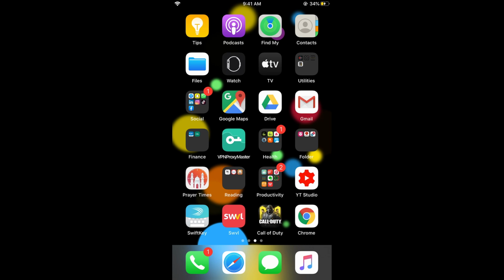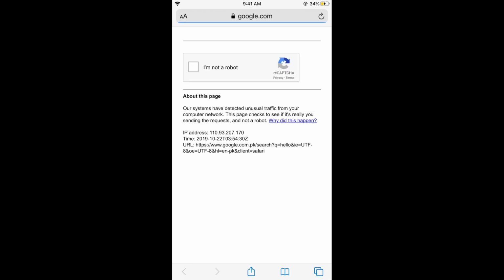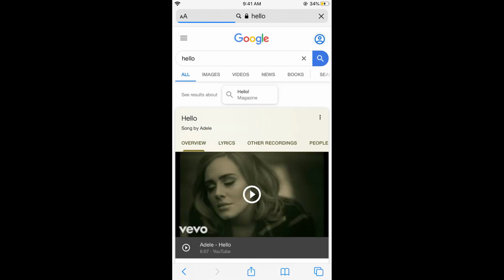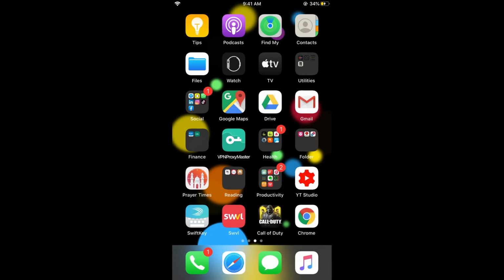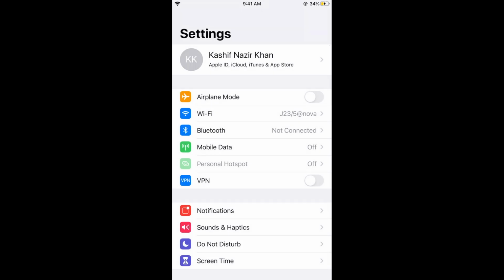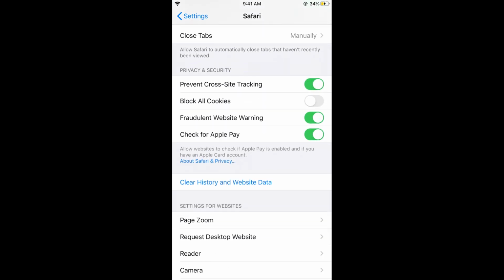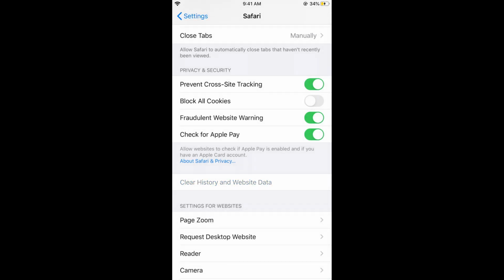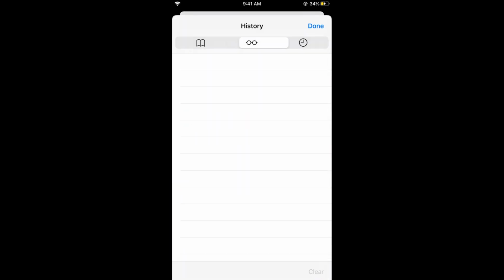IOS 13 : How to Delete History on Safari IOS 13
Learn How to Delete History on Safari IOS 13